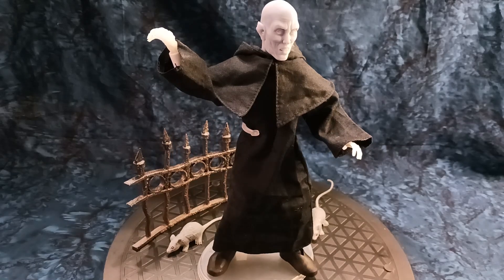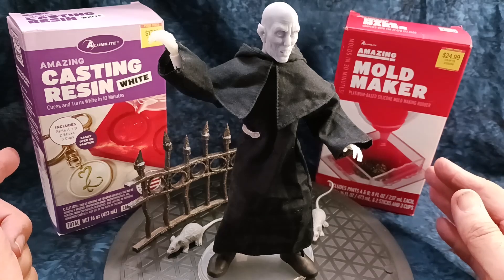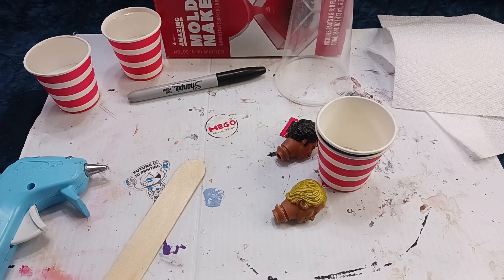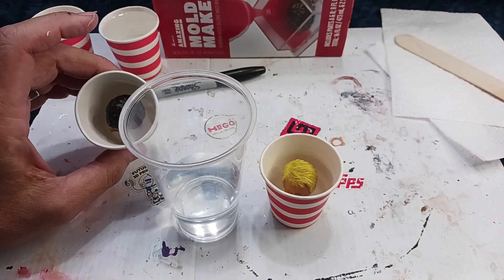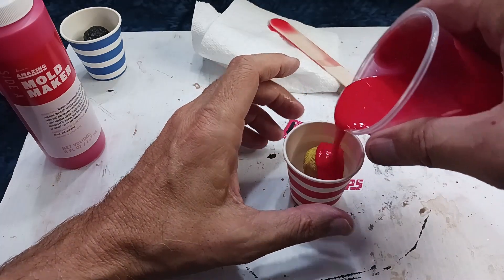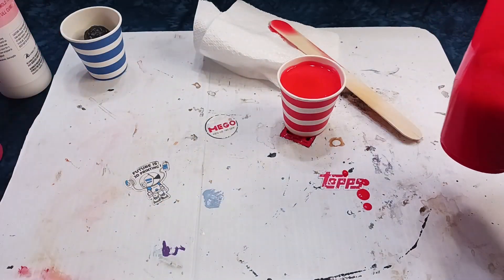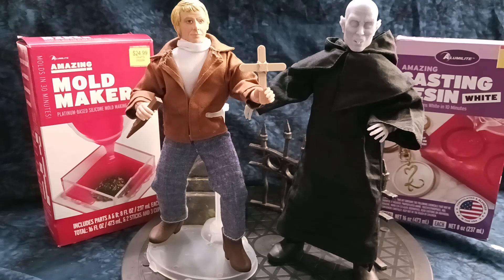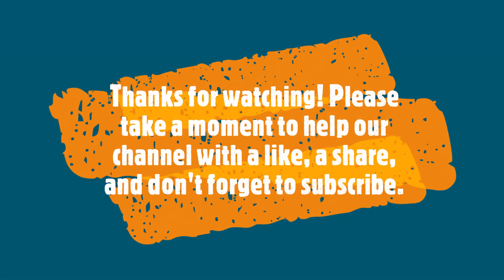Casting a Ben Mears Head for My Salem's Lot Collection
A buddy of mine lent me his Hutch head so I could copy it for an upcoming livestream. Today, I use a new molding and casting product that I picked up at my local Hobby Lobby.